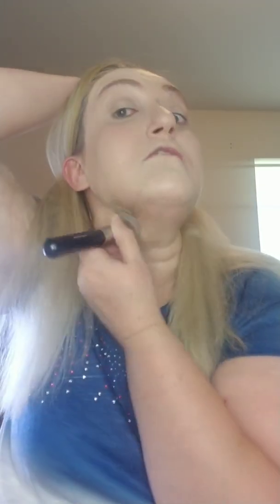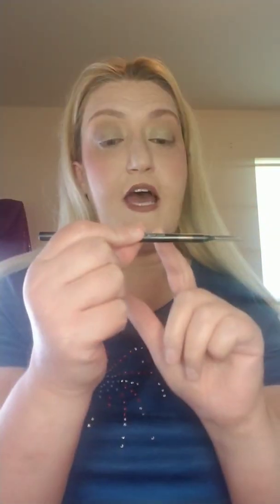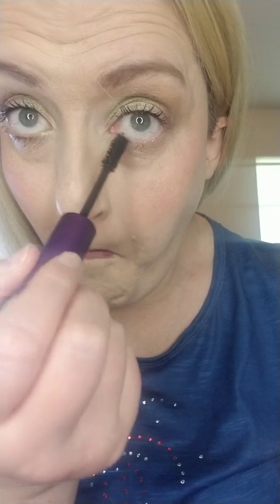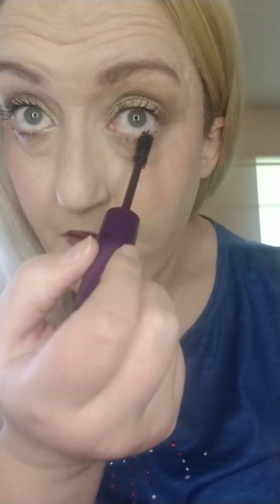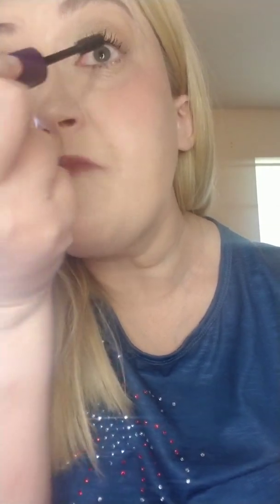Getting ready for my day!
Younique products 🥰